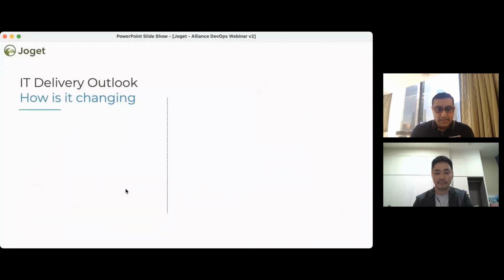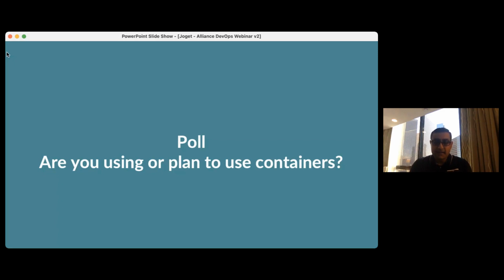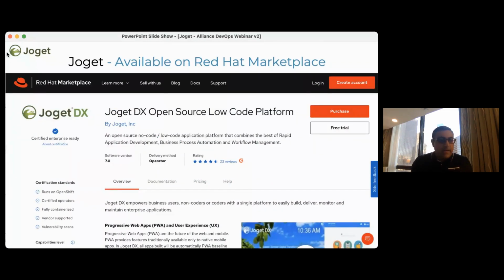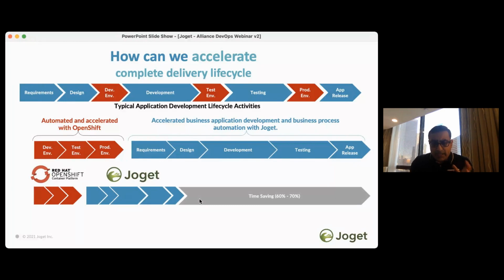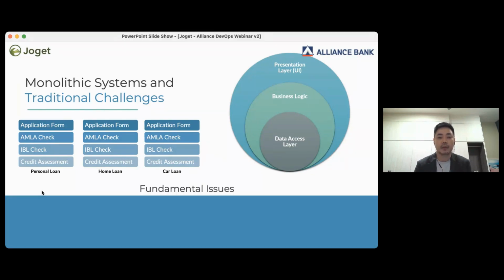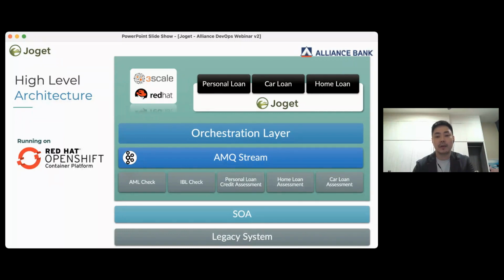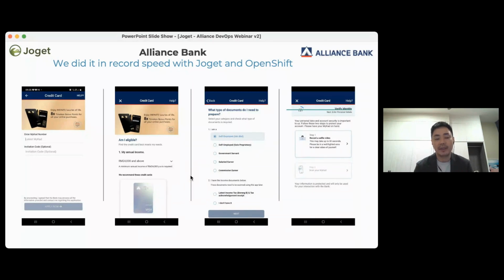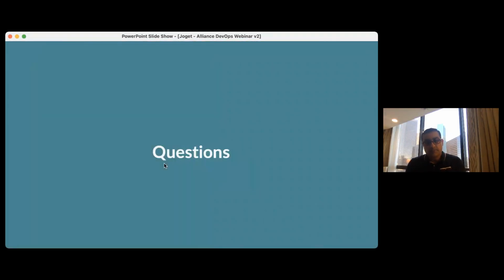Joget DX Application Development Series - ​Accelerating Customer Onboarding Using OpenShift & Joget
In this DevOps webinar, together with our customer, Alliance Bank Malaysia, we will introduce how you can leverage low-code platforms like Joget DX and cloud native technologies like Red Hat OpenShift to gain advantages in the market with speed to market capabilities.

👉 The session will cover the following:
► Understand ways to shrink the infrastructure activities lifecycle and save time for enterprise application development
► Find out the key to fixing the traditional application development challenges
► Discover how you can simplify application development process and accelerate delivery lifecycle

👉 Get started with Joget DX on Red Hat Marketplace to begin your digital transformation journey.

Join our experts in discovering features available in Joget DX.